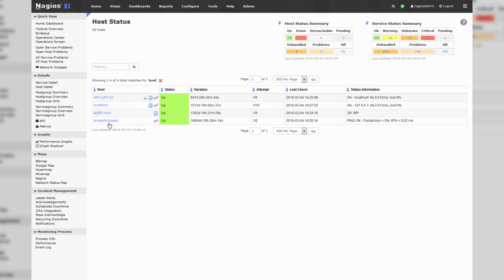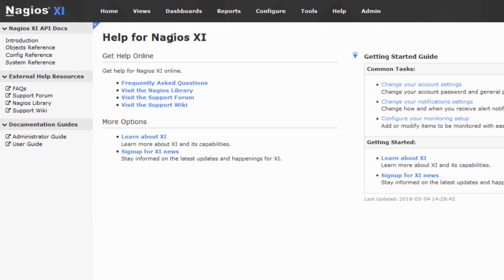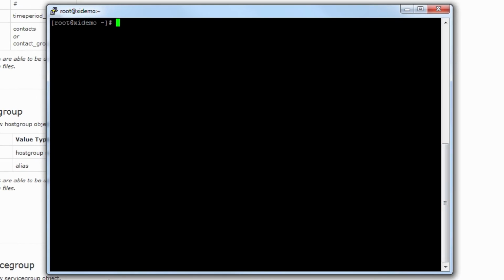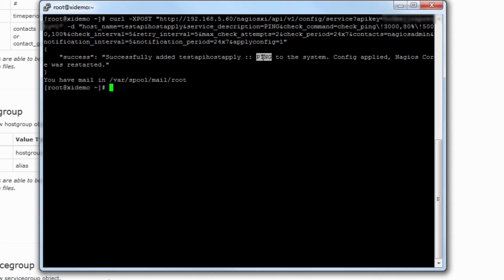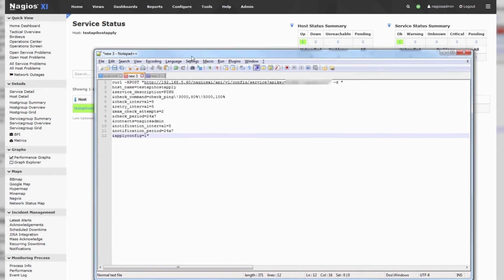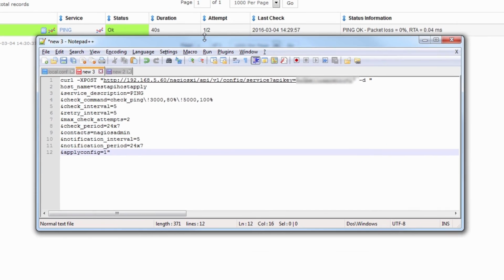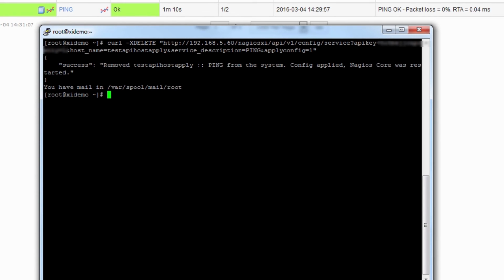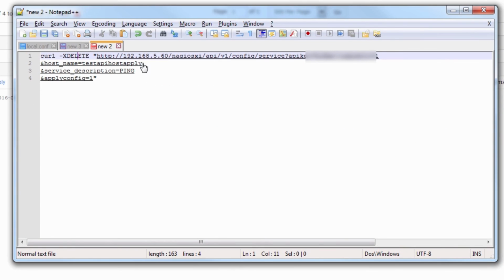Nagios: Adding and Removing a Service using Nagios XI API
Adding and Removing a Service using Nagios API. This video will demonstrate how to add or remove a Service using Nagios XI's API.